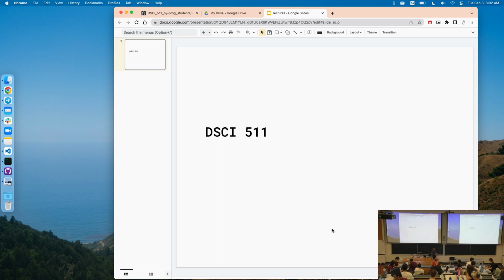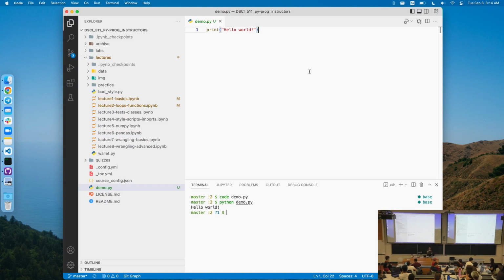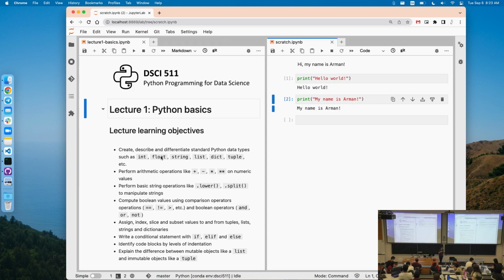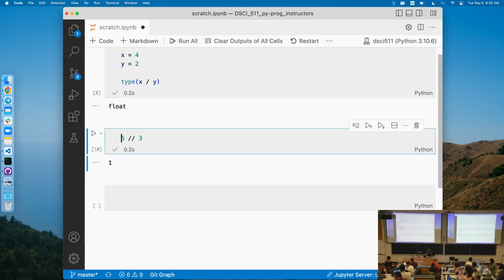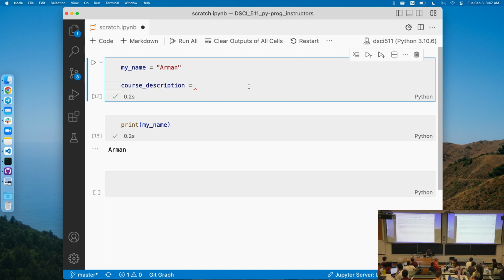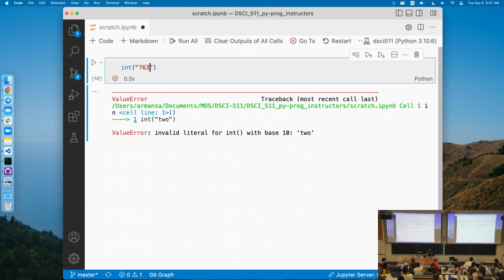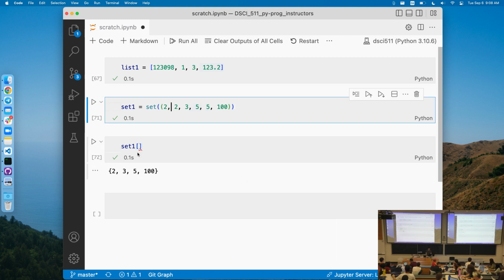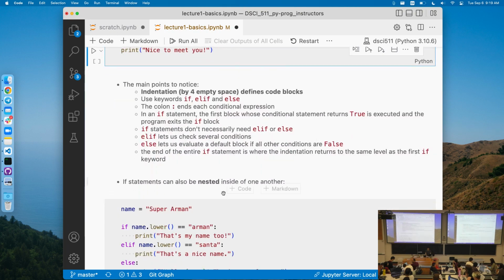Lecture 1 | DSCI 511 - Python Programming for Data Science